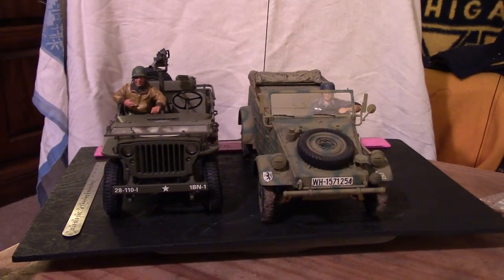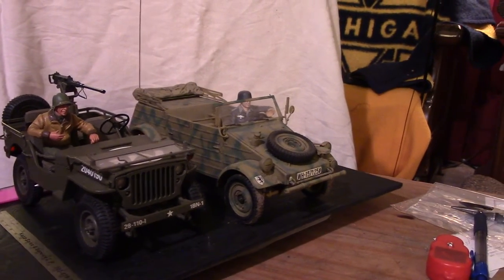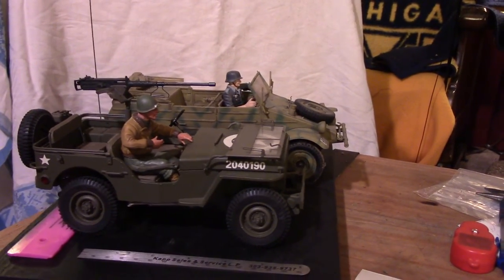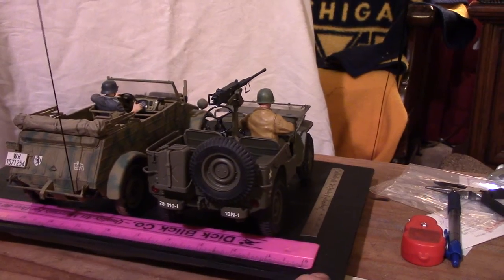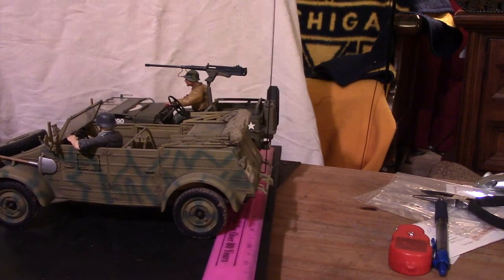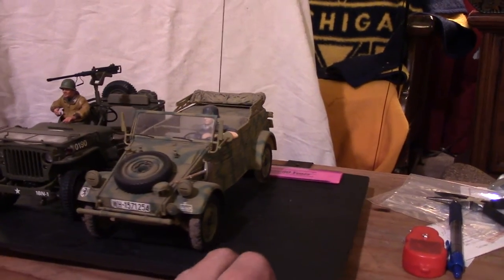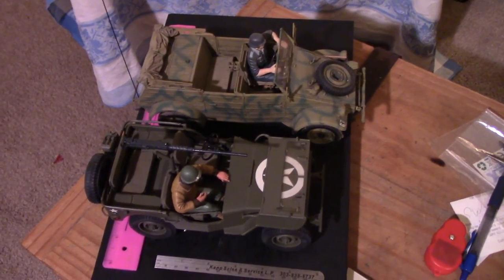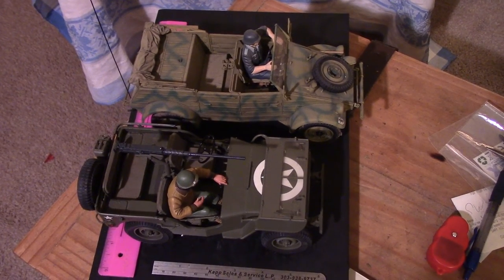Jeep and Kubelwagen side by side